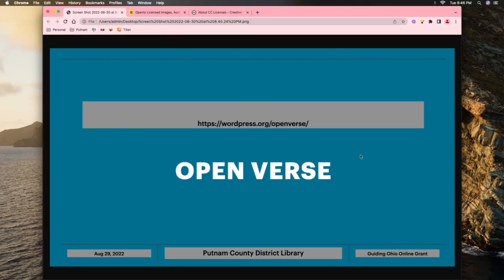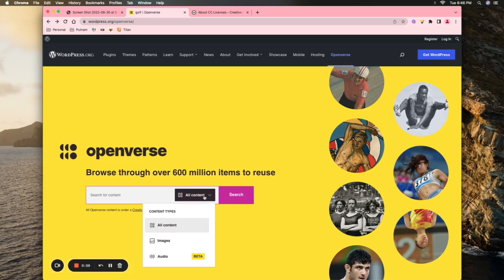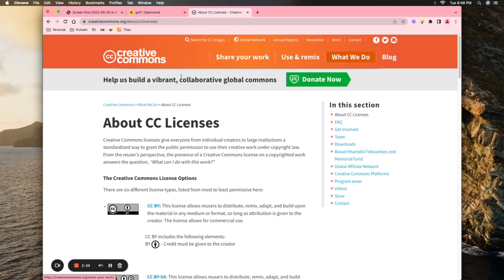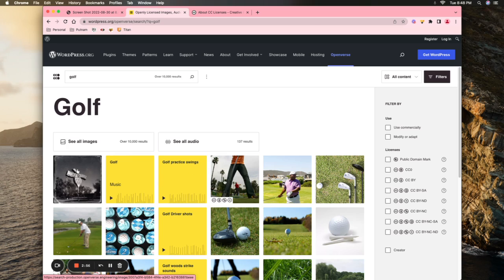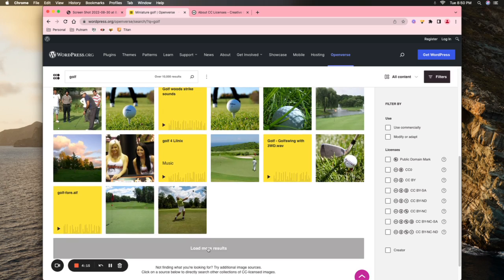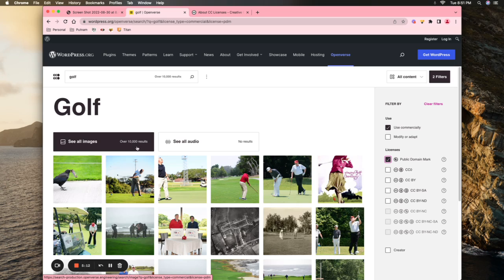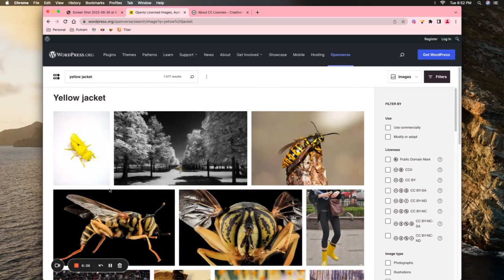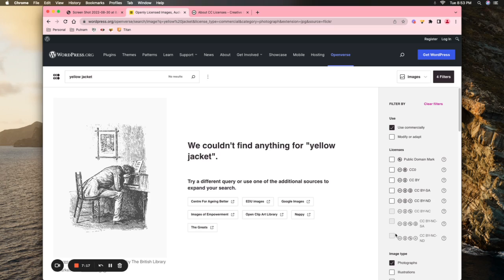Open Verse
Images and Audio Clips for free